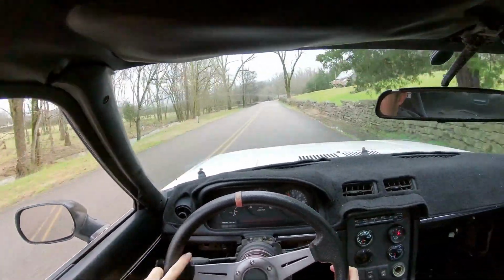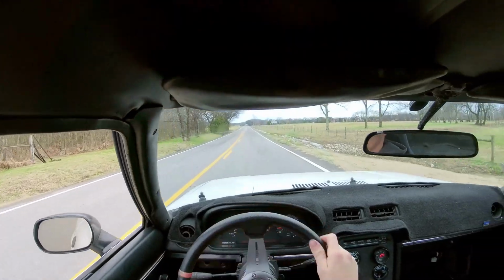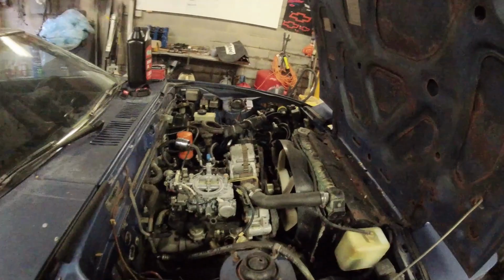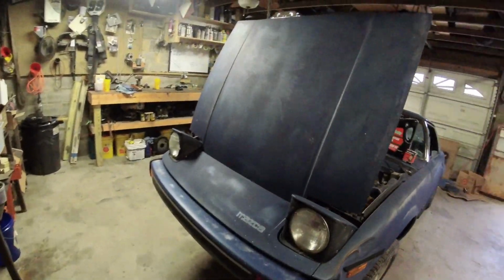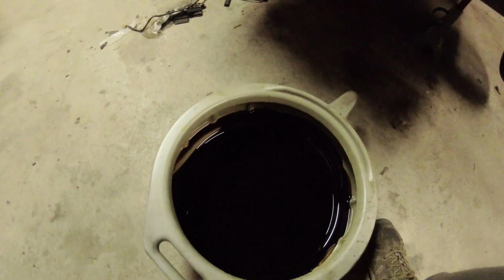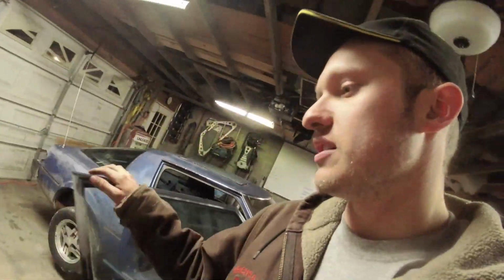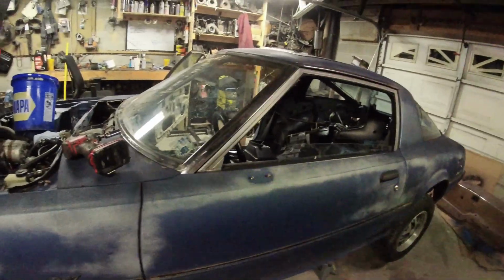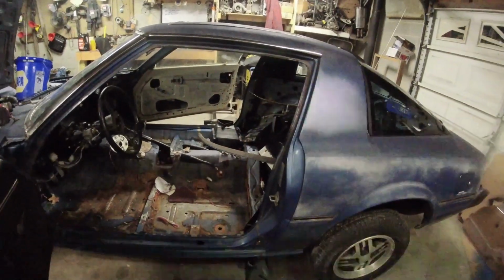Lil Stu Gets Ripped Apart for Paint - 1979 RX7 Restoration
The process begins to get this chassis cleaned up for paint prep.  Need to find every mouse nest, leaf, and pile of dirt on this car before we paint it.  Stoked to get to this point of the project and bring this car back to life!